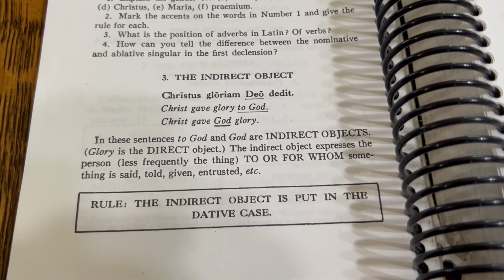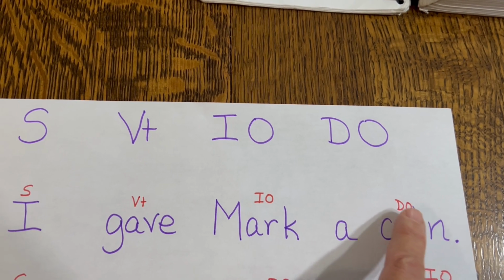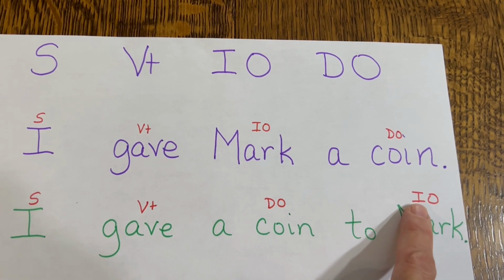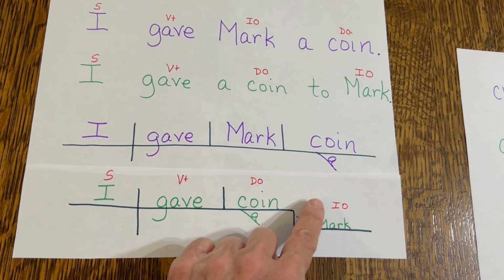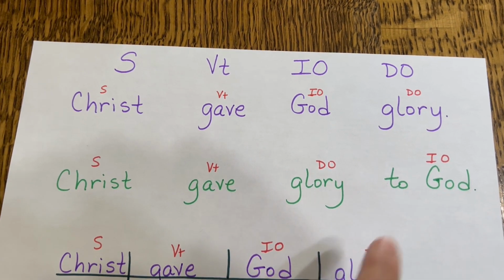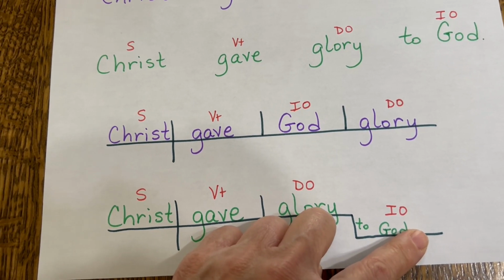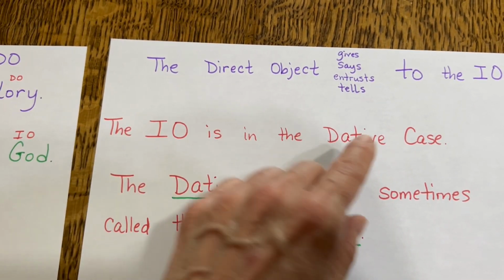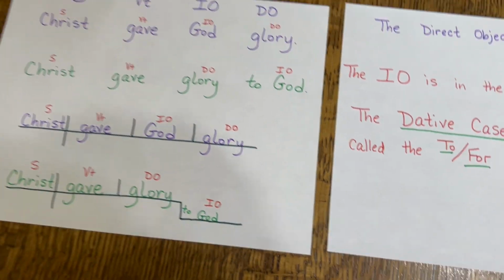Week3B - Indirect Objects Lesson